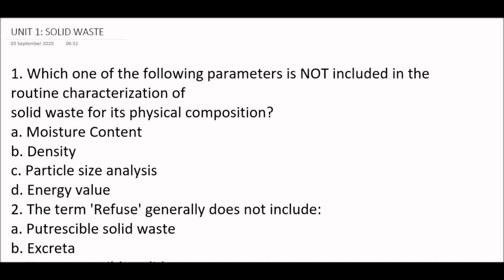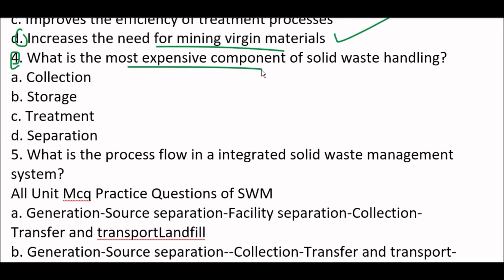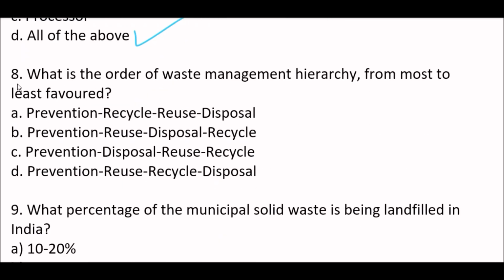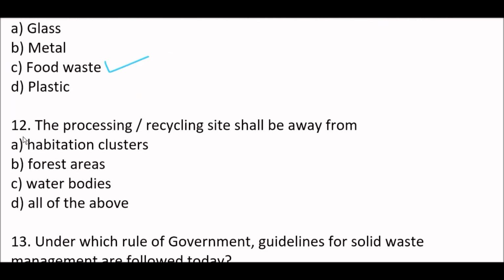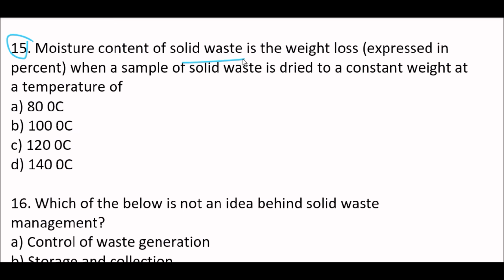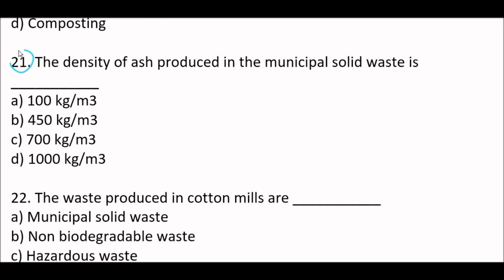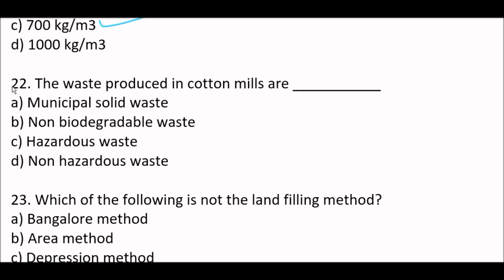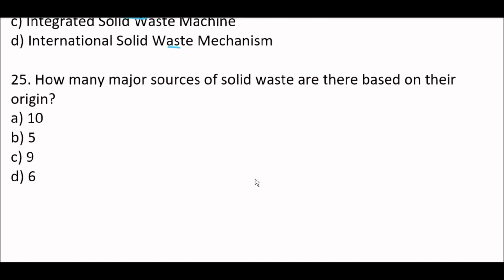SOLID WASTE MANAGEMENT UNIT-1 MCQS 2020|AKTU MCQS EXAM|CIVIL ENGINEERING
SOLID _WASTE _MANAGEMENT_UNIT_1_MCQS

Solid waste: Public health and ecological impacts, Sources and types of solid wastes, material flow and waste generation, Functional elements: Waste generation, storage, collection, Transfer and transport, processing and recovery, disposal. Physical and chemical composition of municipal solid waste, integrated solid waste management, hierarchy of waste management options, different methods for generation rates. Storage: movable bins, fixed bins. Collection: home to home collection, community bin system. Theory and design of hauled container system, stationary container system.